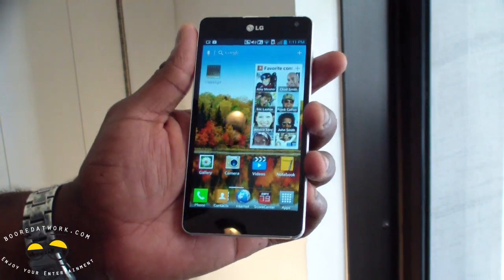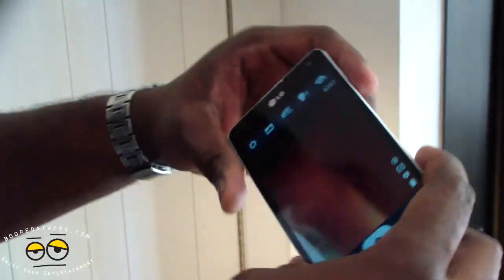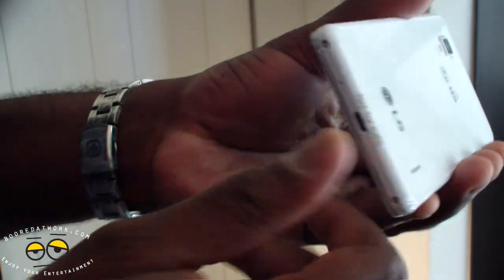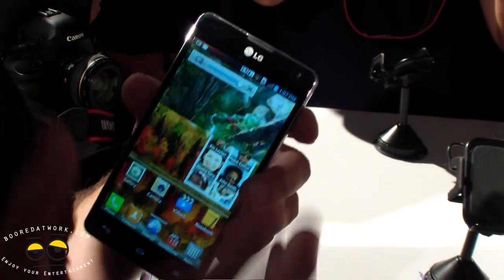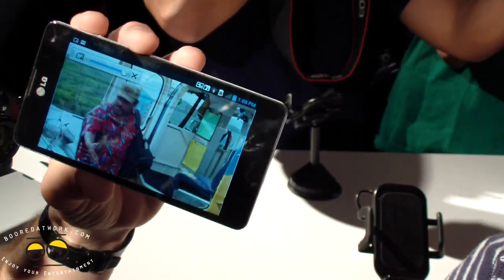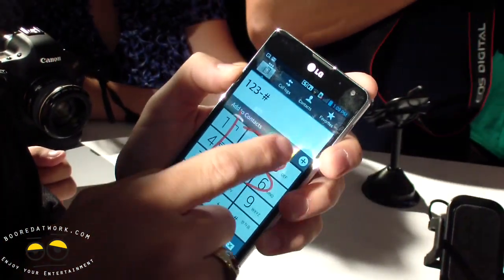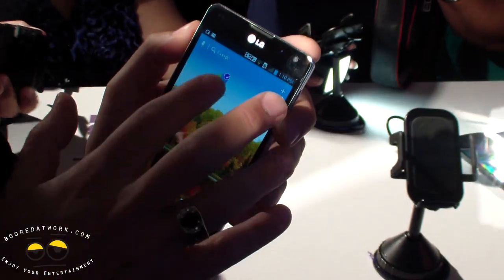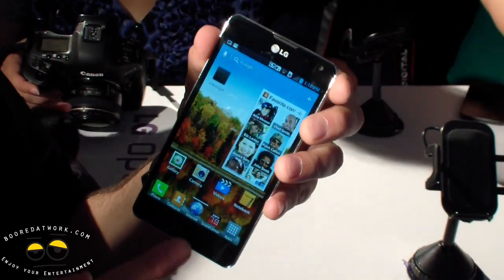LG Optimus G Hands-on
The LG Optimus G is LG's flagship Android smartphone and the first in the US to pack a quad-core processor with 4G LTE, besides that it packs a lot of innovative features. But its design is simple and slick with out making it feel too obvious. it packs Qualcomm's Fusion 3 chipset which pairs a 1.5GHz quad-core Snapdragon S4 Pro SoC (APQ8064) with a 2G / 3G / LTE radio (MDM9615). It features 2GB of DDR RAM and a 4.7-inch 1280×768 (320ppi) True HD IPS PLUS display with Zerogap Touch (in-cell touch) technology. A sealed 2100mAh Li-polymer battery rated for 800 charge cycles powers this Android 4.0 (Ice Cream Sandwich) device. The rear camera sports a 13-megapixel backside-illuminated sensor with 1.1µm pixels, an f/2.4 autofocus lens and a single LED flash — along with a more pedestrian 1.3MP shooter in front. There's 32GB of built-in flash storage, but no microSD card slot. Other specs include Wi-Fi, Bluetooth 4.0, A-GPS, NFC and MHL. Enjoy our hands-on and we should give you a review soon